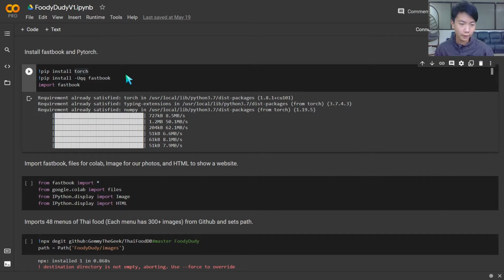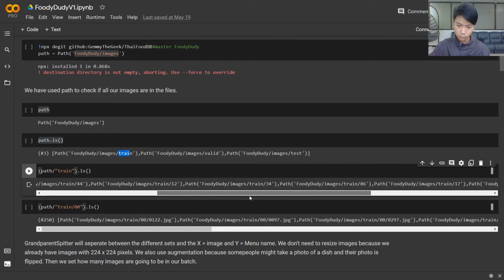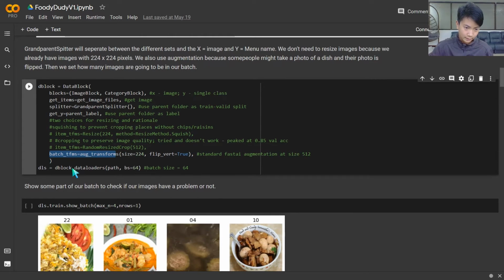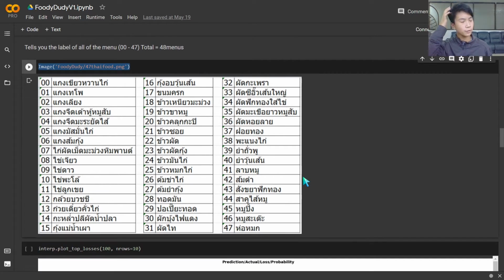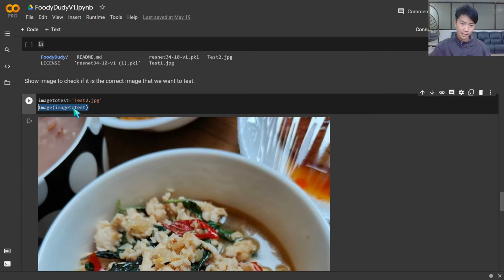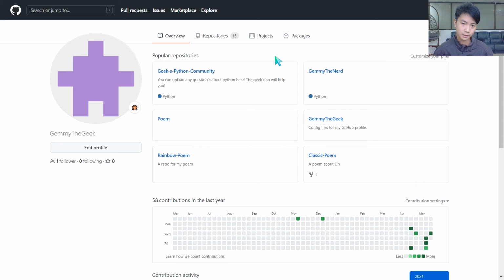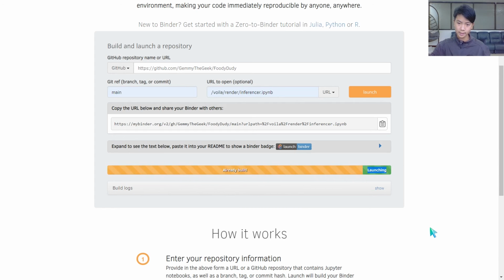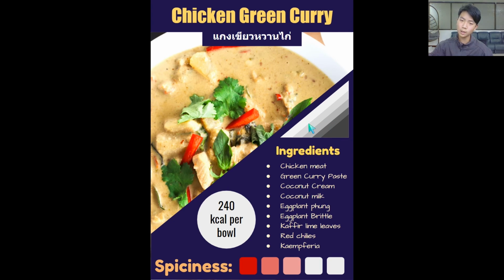Week 4 Update | AI Builder